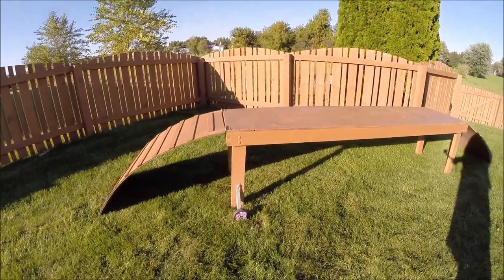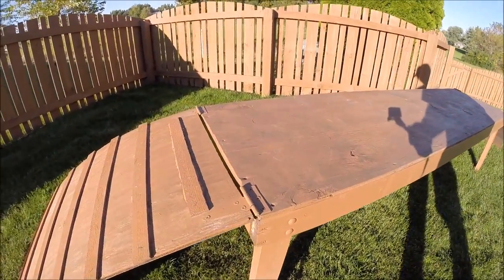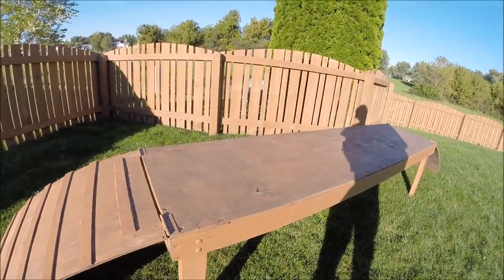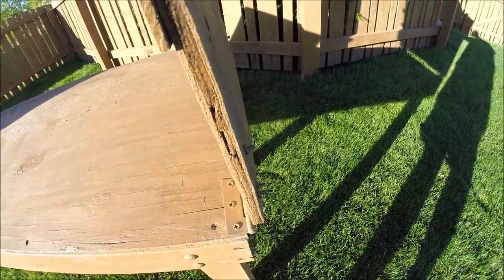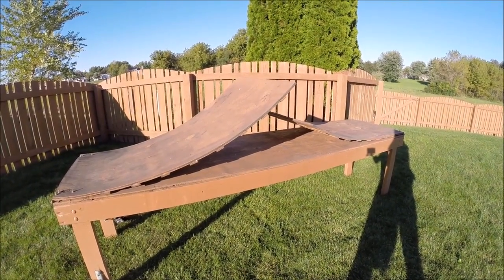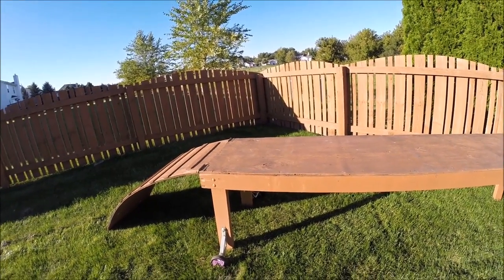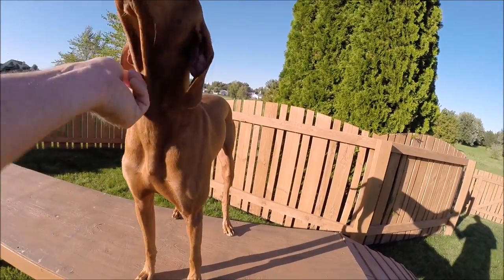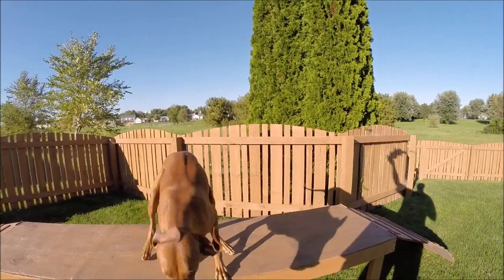Backyard Dog Training Table and Retrieving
Build yourself a backyard dog training table.
Materials Needed:
1 - 4'x8' 1/2" plywood
2 - 2x4x10 - top frame
16 - furring strips
4 - Standard Hinges
8 - 3 1/2" x 3/8 carriage bolts, nuts and washers
2 - steal your kids training wheels (optional)
? - 2" and 3" wood screws